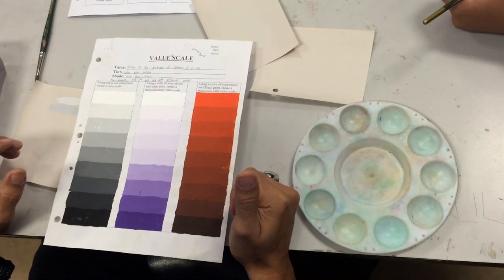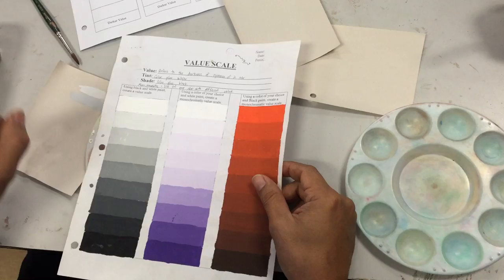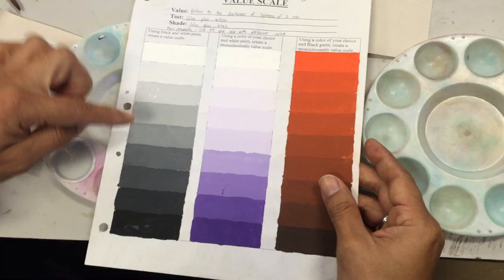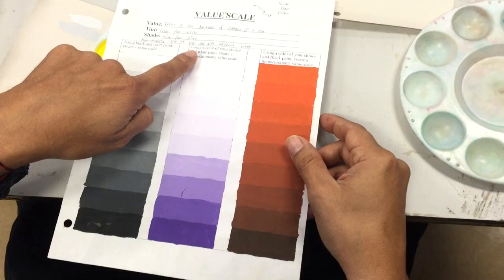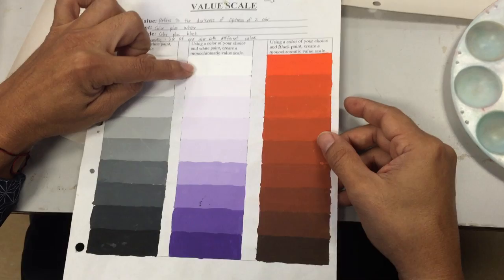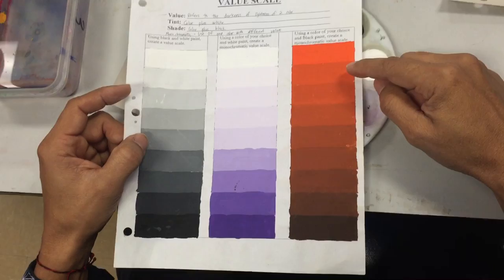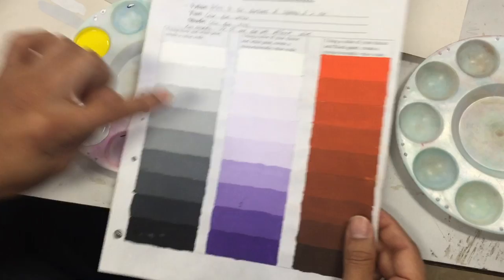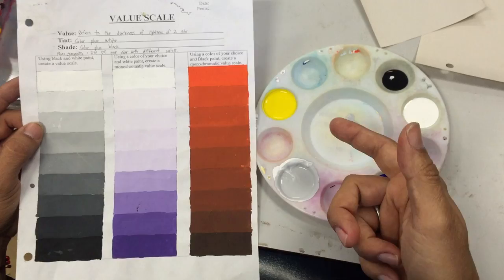5.1 (KLC-PNT) Kaleidoscope Painting Value Scales Explained Part 1.